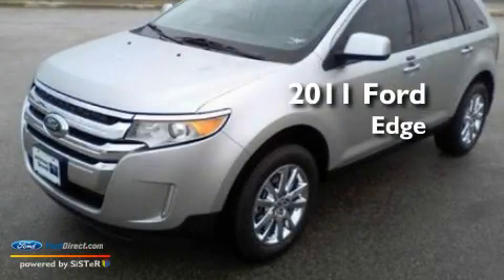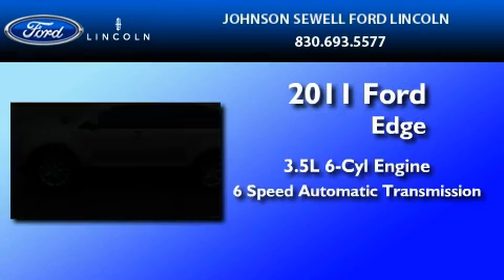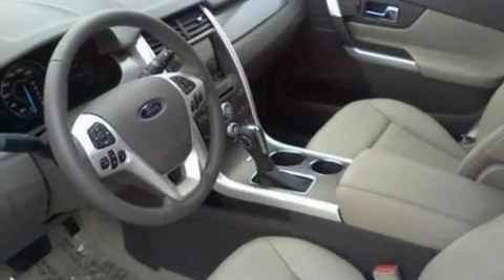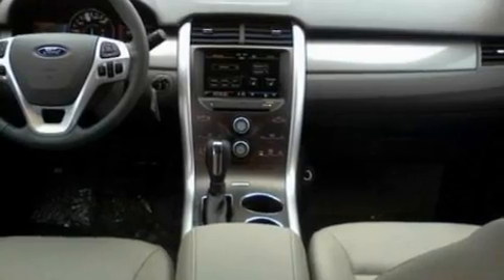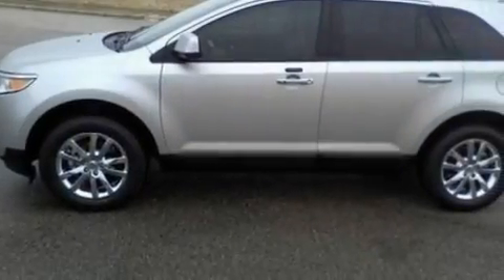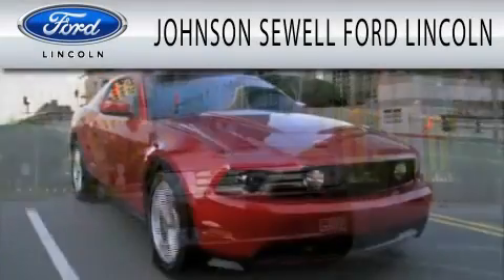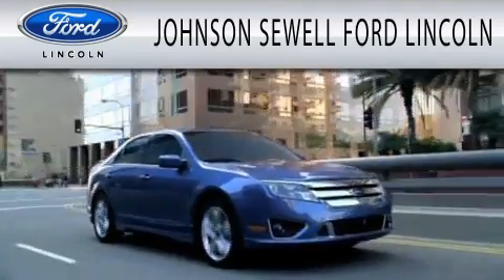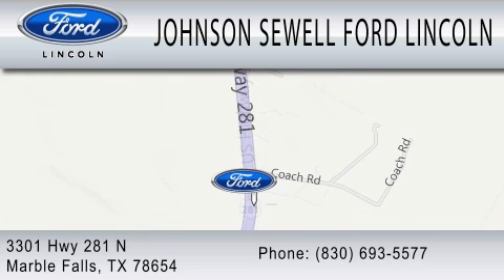2011 FORD EDGE TX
Year : 2011
 Make : FORD
 Model : EDGE
 Engine : 3.5L V6
 Trans . : AUTO 6SPD
 Exterior : INGOT SILVER METALLIC
 Miles : 12
 Interior : MEDIUM LIGHT STONE
 Stock : K625